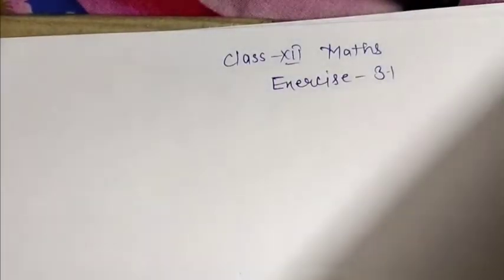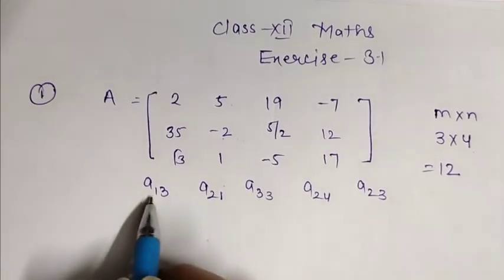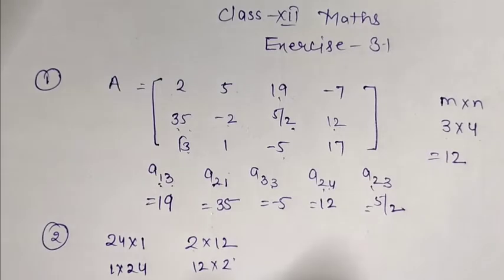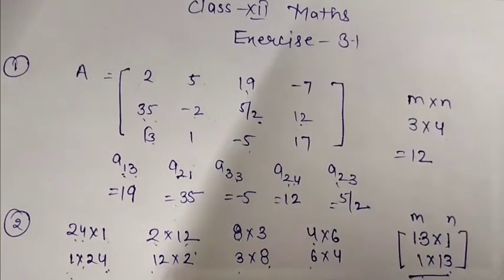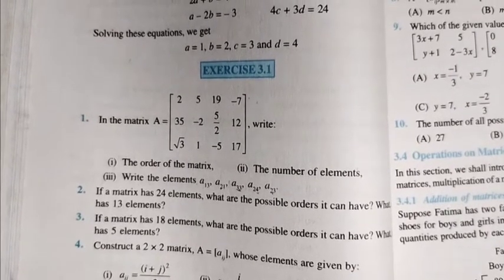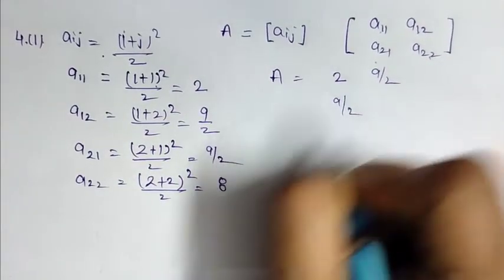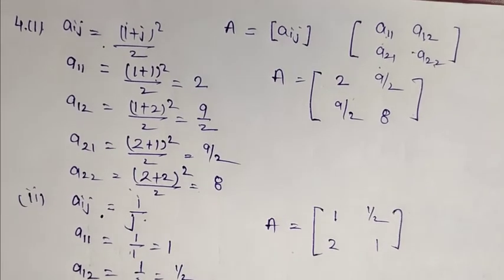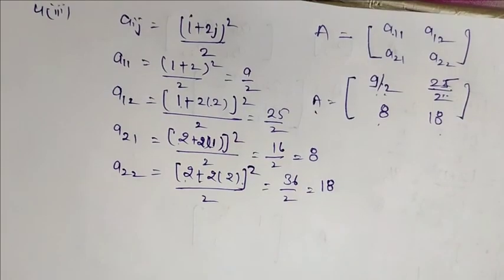Class-12 Maths exercise-3.1 solutions Q.No- 1 to 4